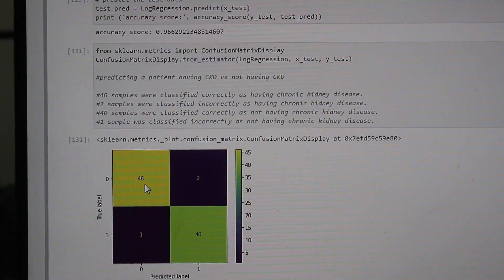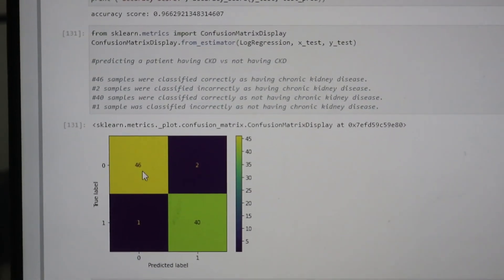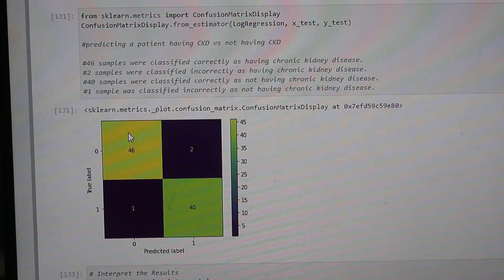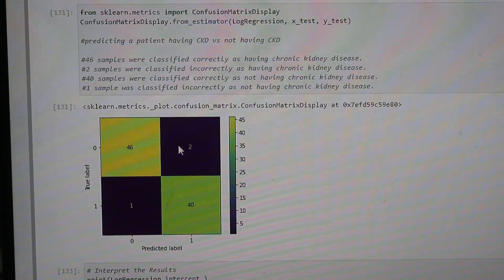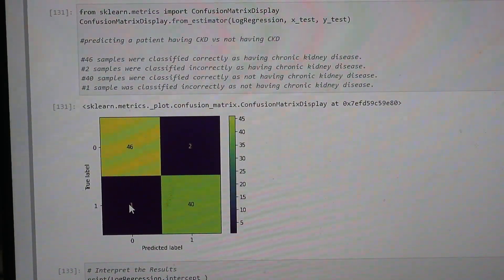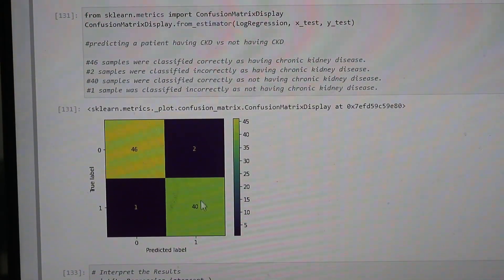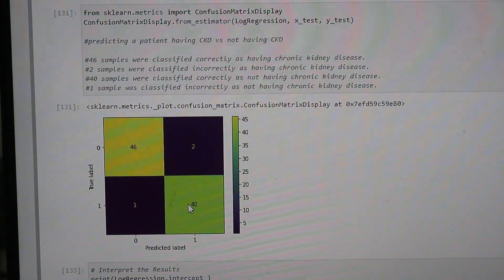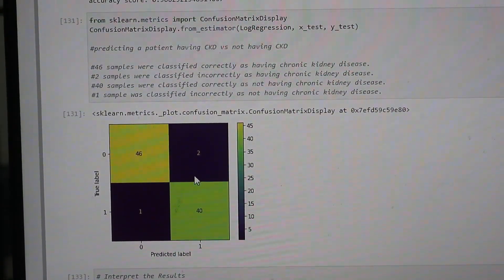days in my life | work/new certifications, Disney, Epcot & machine learning project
life lately - I celebrated my birthday & completed a machine learning project for my data science class.

00:00 ~ disney visual diary (epcot & animal kingdom)
06:20 ~ data science class
09:00 ~ machine learning project
12:08 ~ work updates ( & new certification)

Music from Uppbeat (free for Creators!)